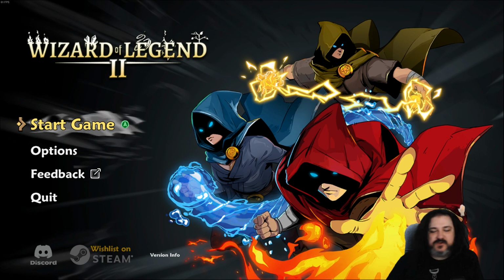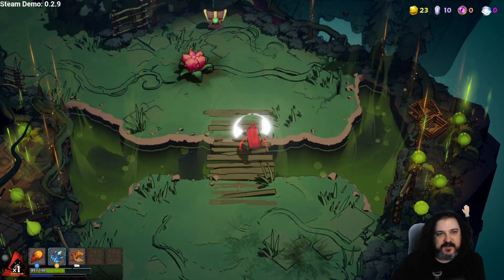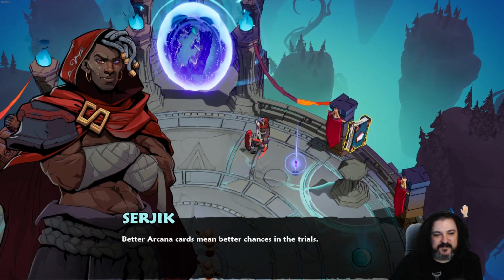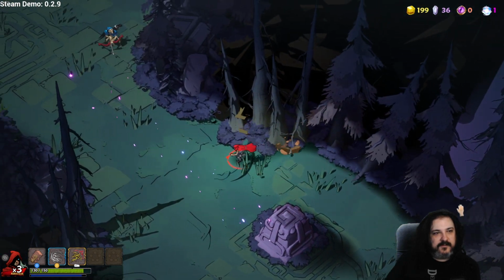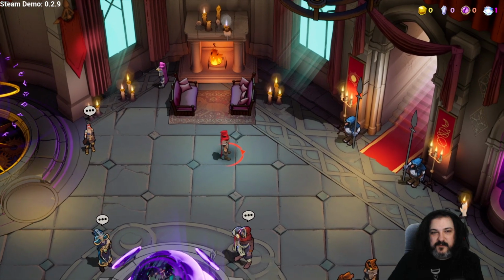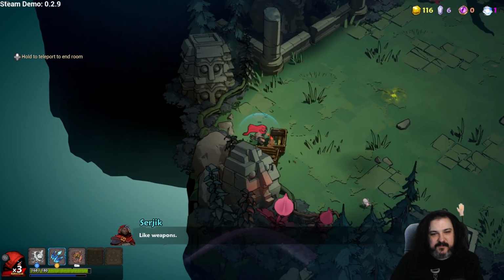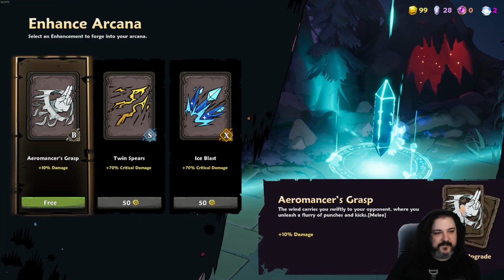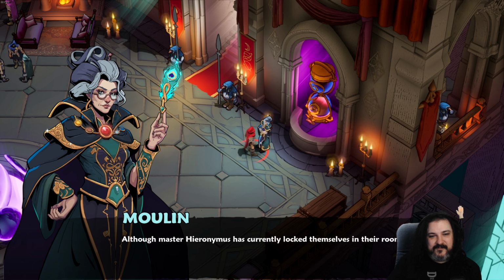Wizard of Legend 2 - Demo!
Chris plays demos sometimes! Just like this one!